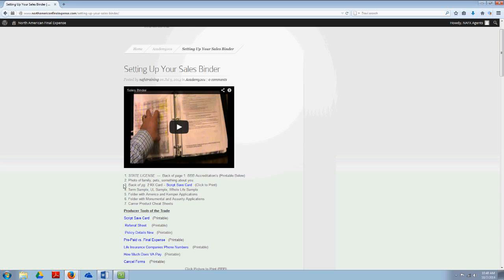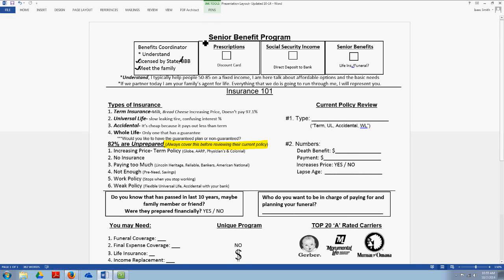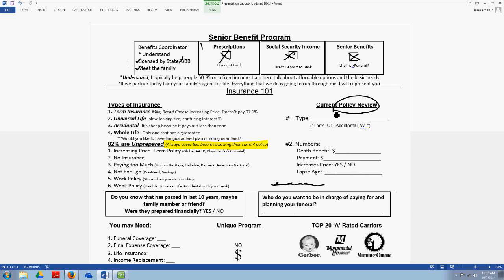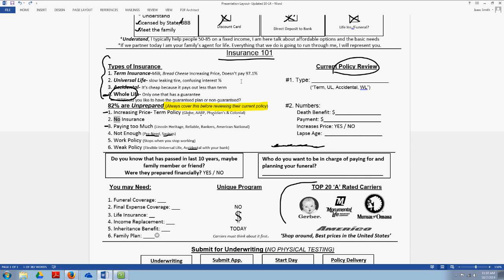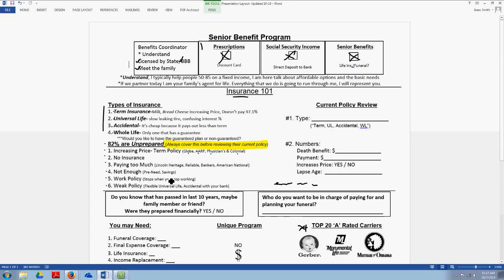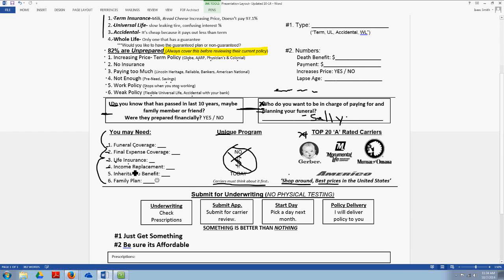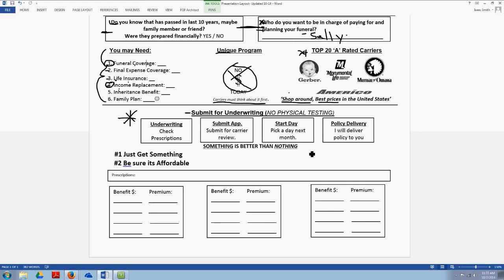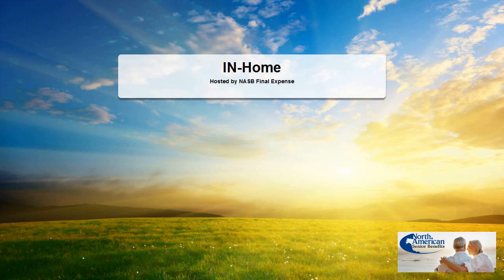The Isaac Smith- Presentation Layout